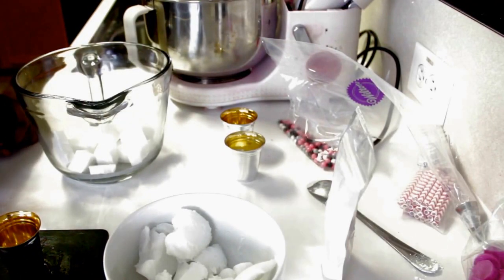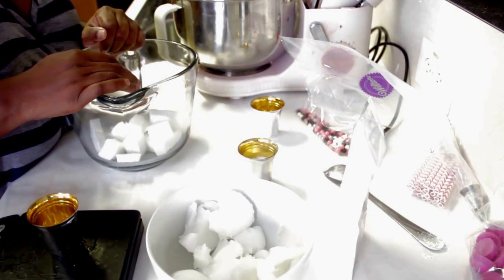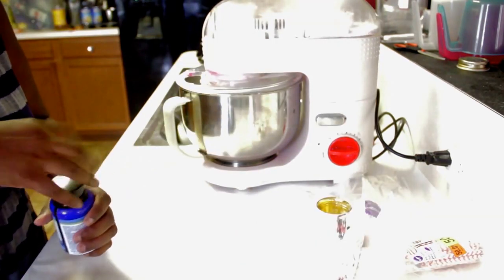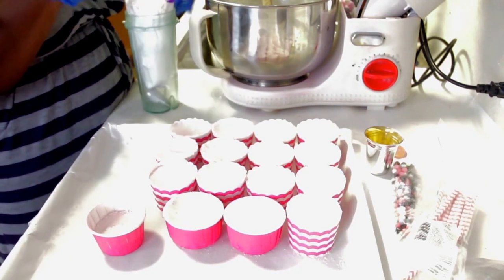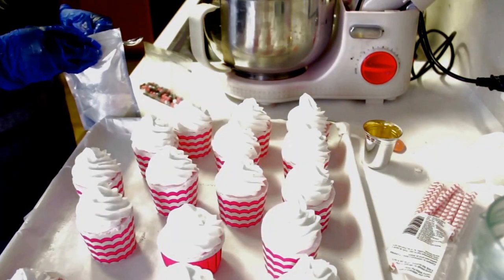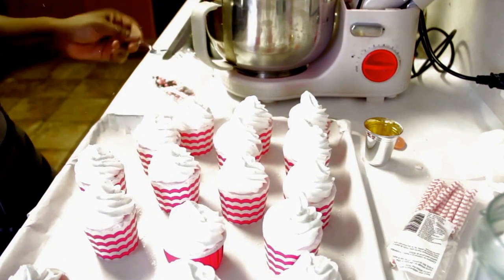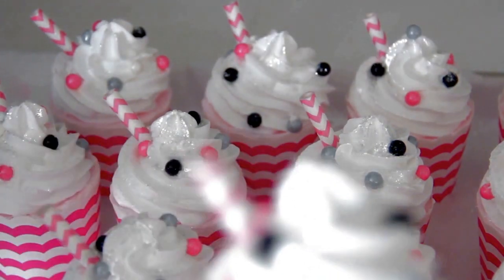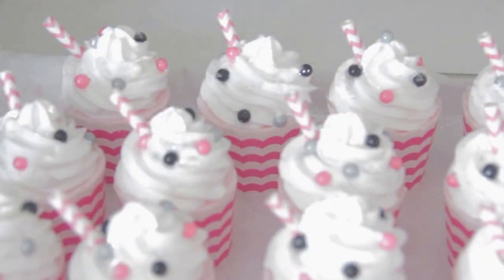How to: Piping "Raspberry Champagne" Bath Bomb Cupcakes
Piping "Raspberry Champagne" Bath Bomb Cupcakes with whipped soap frosting!